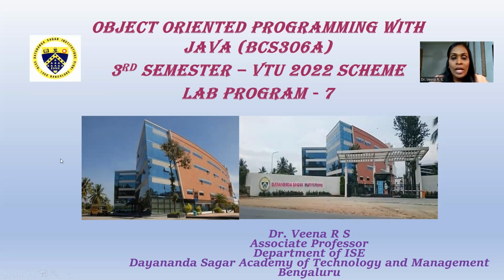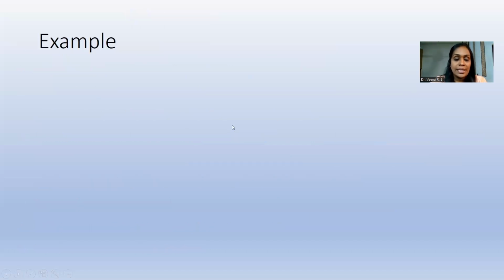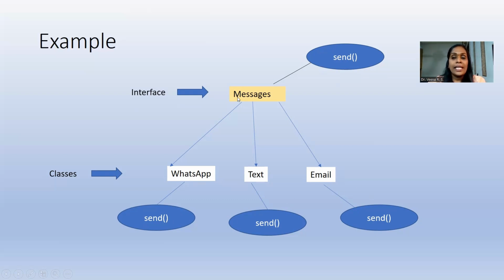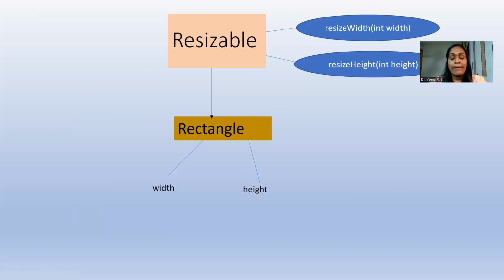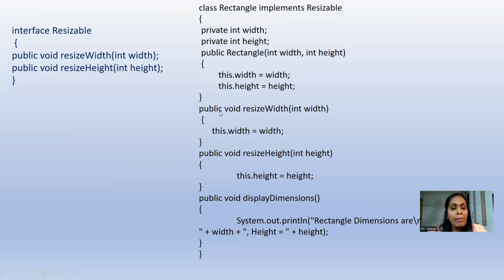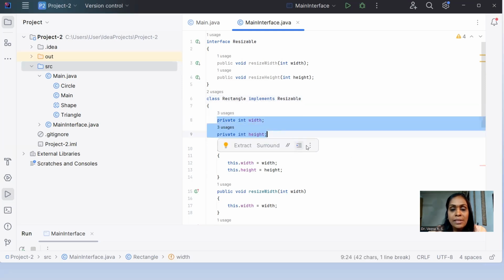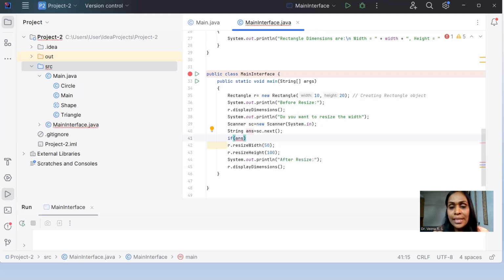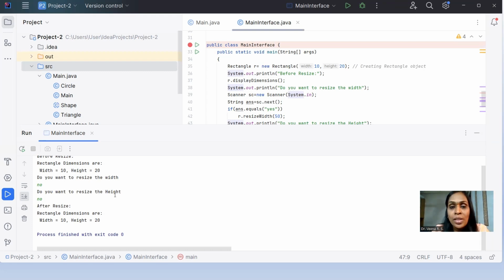Object Oriented Programming With JAVA (BCS306A) | VTU 2022 Scheme | Lab Program-7